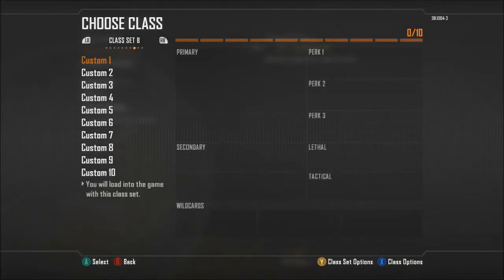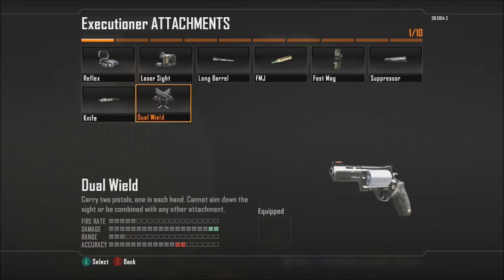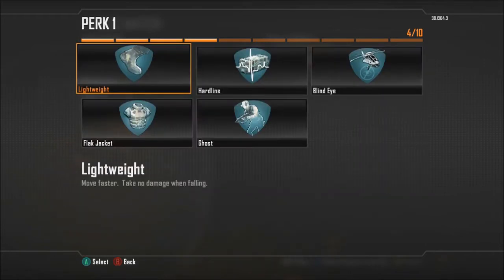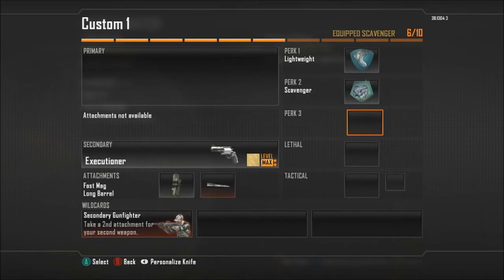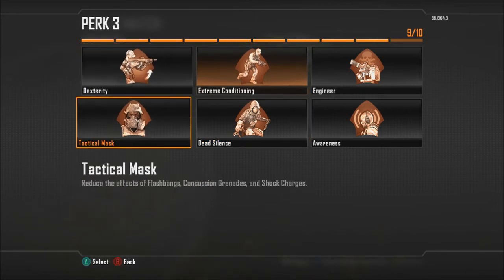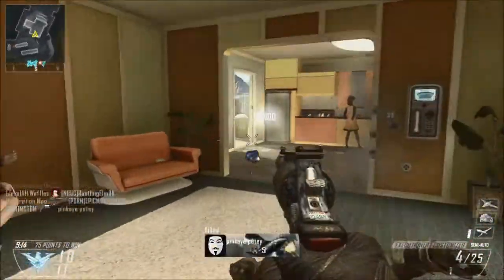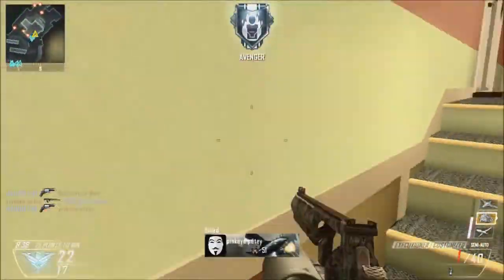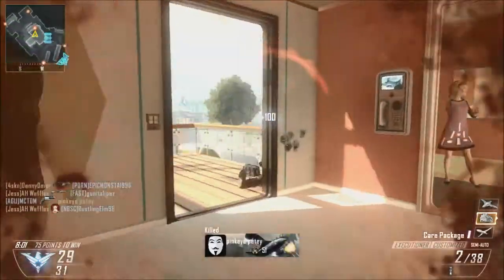BO2 - Executioner tips and tricks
Ask any questions you have and i shall answer all.